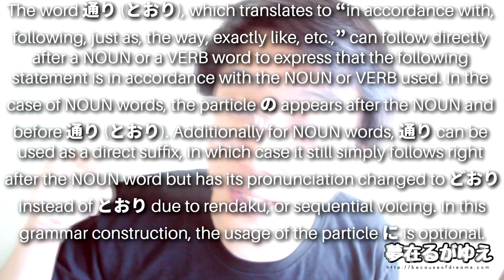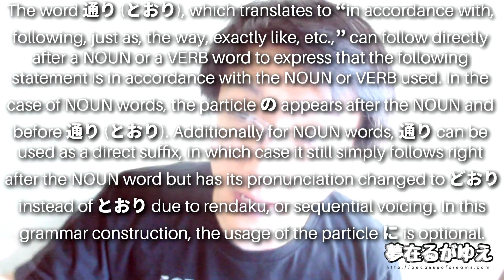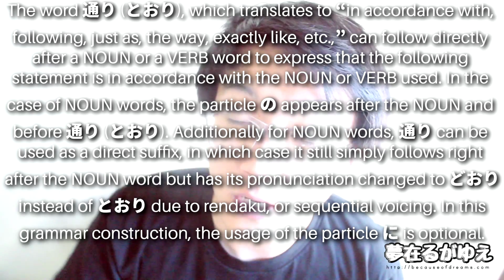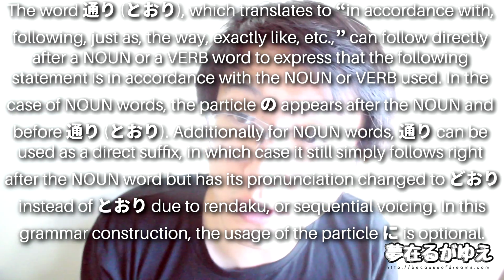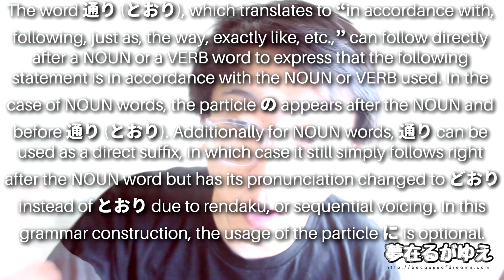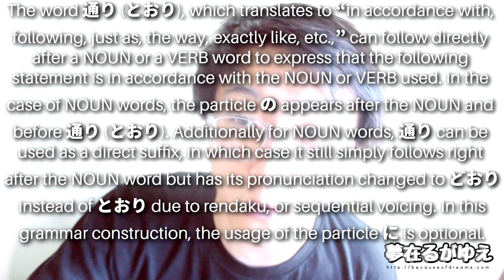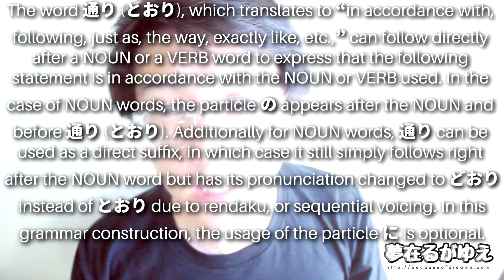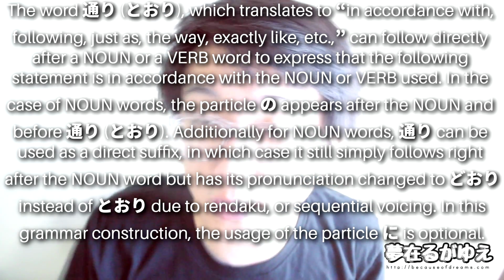「Learn Japanese」 (NOUN/VERB) + 通り(に) as “in accordance with (NOUN/VERB)”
The word 通り (とおり), which translates to “in accordance with, following, just as, the way, exactly like, etc.,” can follow directly after a NOUN or a VERB word to express that the following statement is in accordance with the NOUN or VERB used. In the case of NOUN words, the particle の appears after the NOUN and before 通り (とおり). Additionally for NOUN words, 通り can be used as a direct suffix, in which case it still simply follows right after the NOUN word but has its pronunciation changed to どおり instead of とおり due to rendaku, or sequential voicing. In this grammar construction, the usage of the particle に is optional.

Example(s):

計画通り。
Keikaku doori.
(Just as planned.)

ジョージワシントンが言う通りだ。
George Washington ga iu toori da.
(It’s just as George Washington says.)

先生が教えて下さった通りに問題を解いたら手間が省けます。
Sensei ga oshiete kudasatta toori ni mondai o toitara tema ga habukemasu.
(If you solve the problem the way our teacher showed us, you can save some time.)

ビデオの説明の通りにした方がいいと思います。
Video no setsumei no toori ni shita hou ga ii to omoimasu.
(I think it’s best to do it by following the explanation in the video.)

Edit(s):